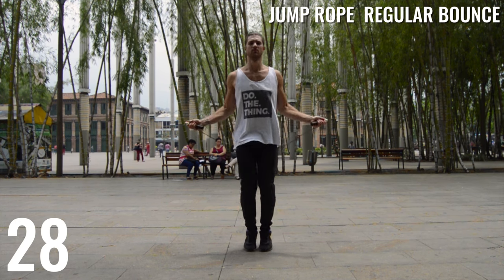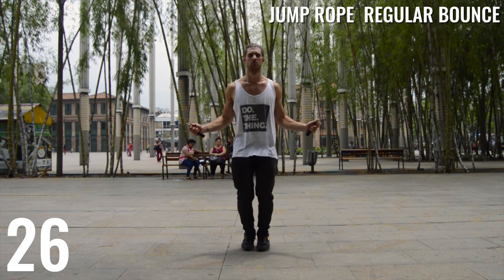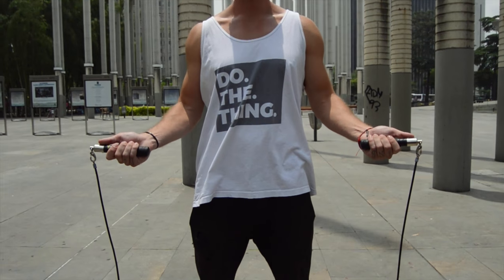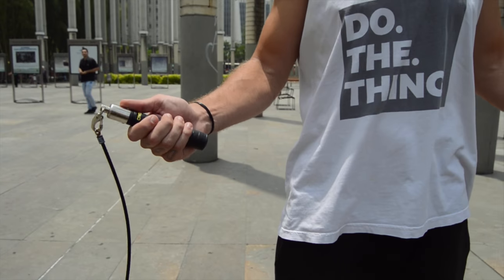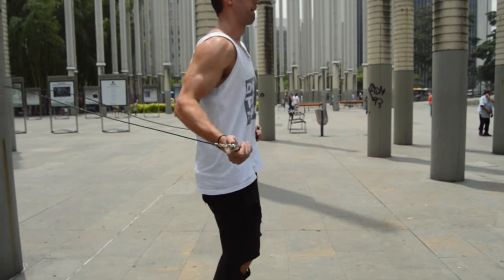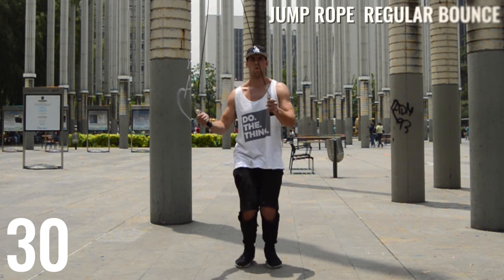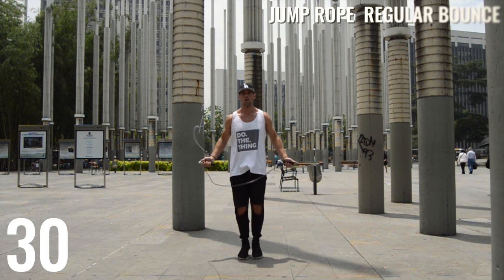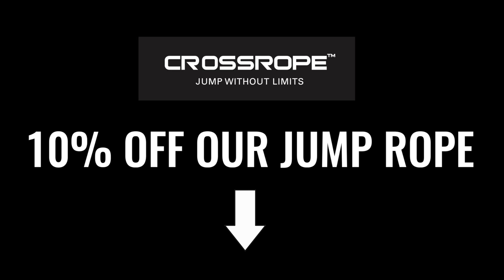Jump Rope Beginner Basics: Hand Placement + Arm Extension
Jump Rope Beginner Basics: Hand Placement + Arm Extension (7 Day Jump Rope Challenge Video 2)

Video Breakdown:

This is the second video in our new 7 day challenge beginner series. This series will also be found on the soon-to-be-released zen dude fitness app! The main goal of this series is to go from "I know nothing about jump rope" to "I feel confident doing jump rope regular bounce (basic bounce) and run in place." This second video focuses all on correct hand + wrist placement & arm extension.